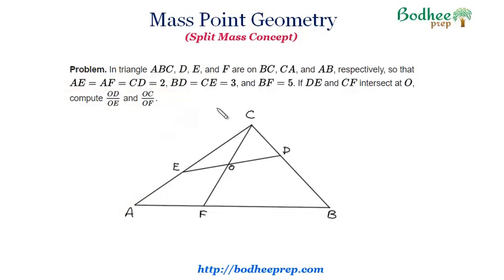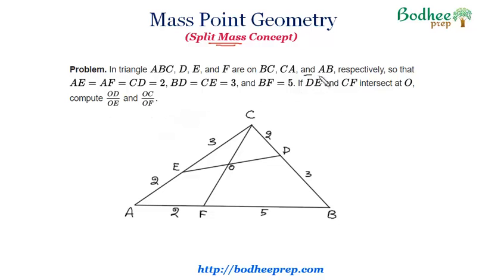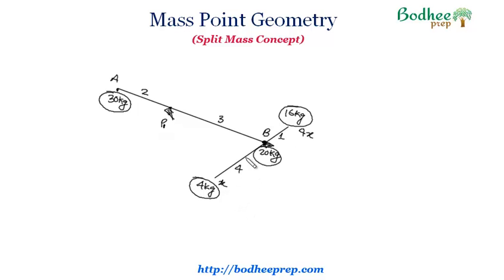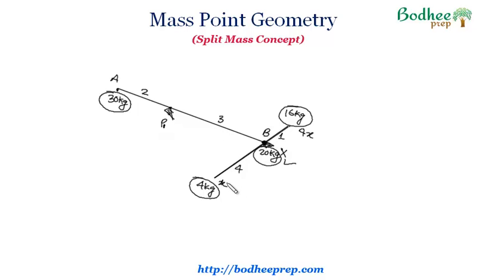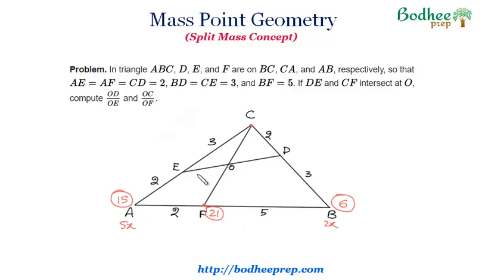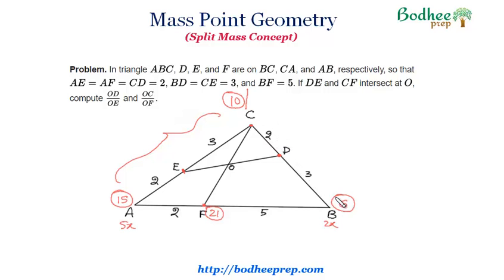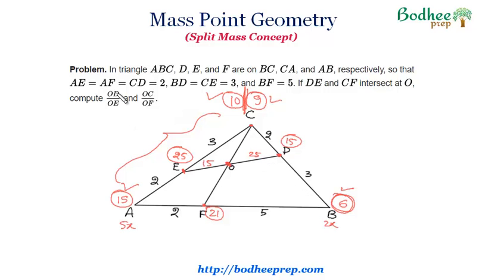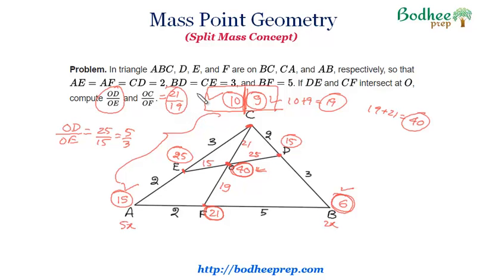Mass Point Geometry Split Mass Concept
Join our facebook group to get more practice questions